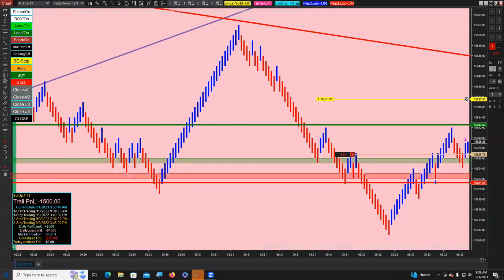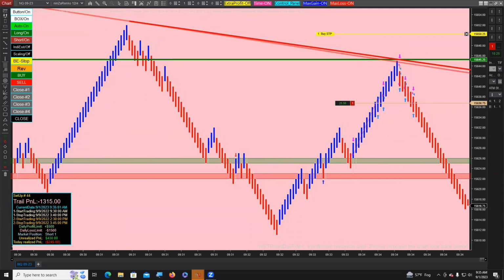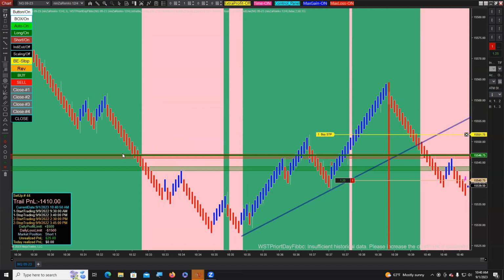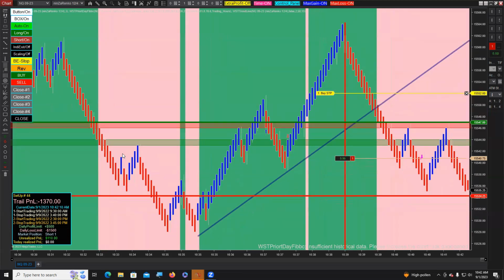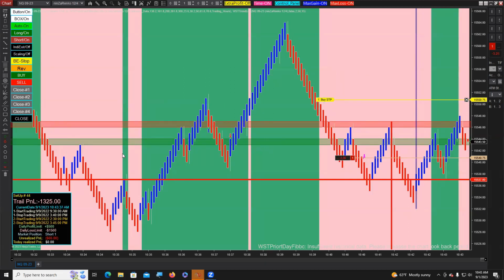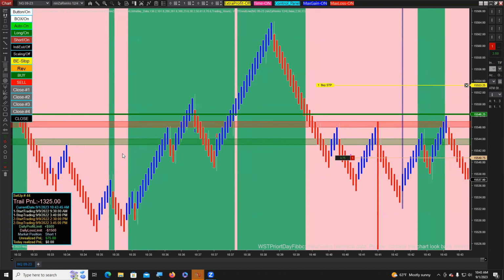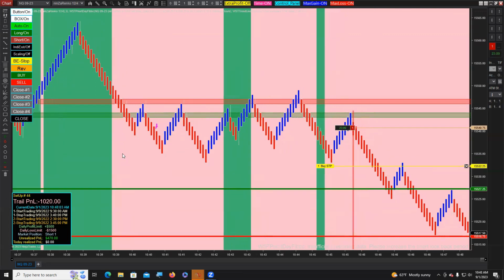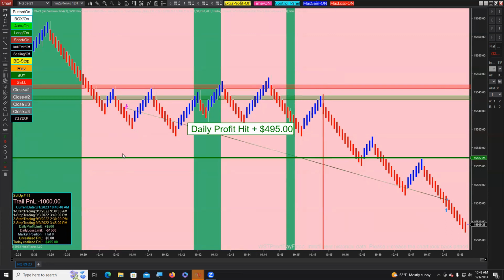$500 Daily Profit Target X2 Trading 1 Contract In Full Automation.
The strategy targeted $500 a day trading 1 NQ contract.  After reaching the daily goal the strategy was reset and traded agian. This software can trade in full automation in variety  of ways and hundreds of setups.  It has many features and is very flexible.  Next generation of automated futures trading.